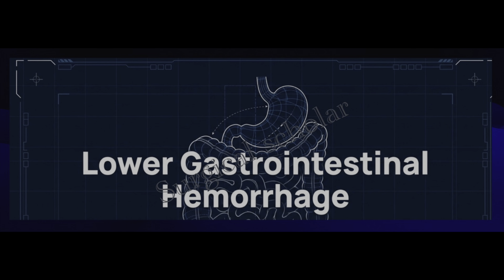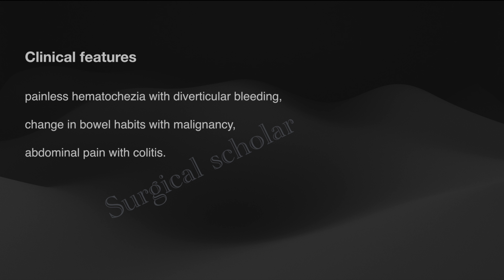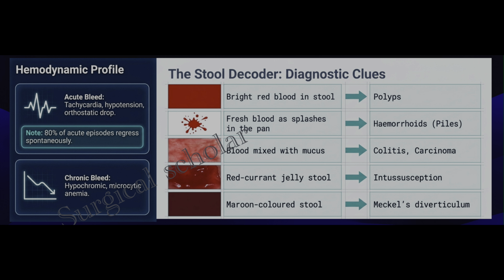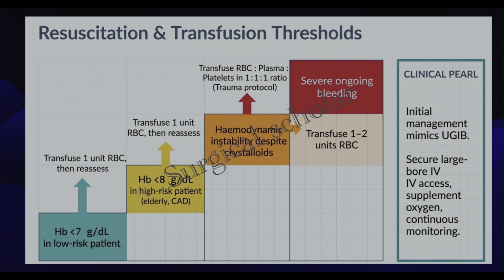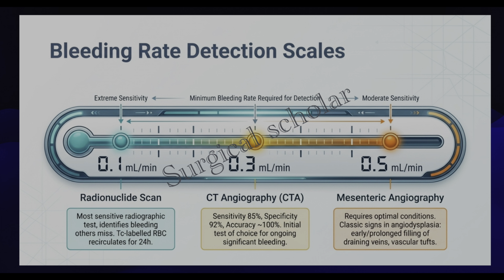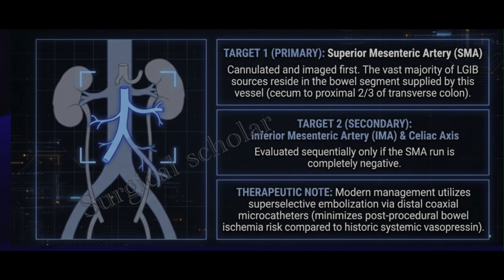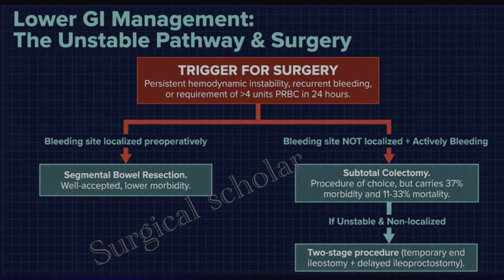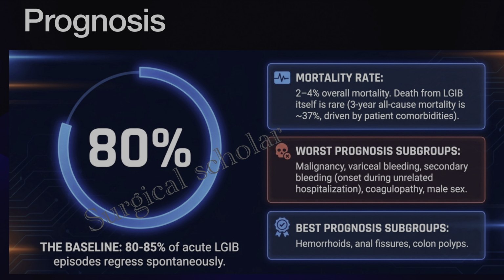8 July 2026